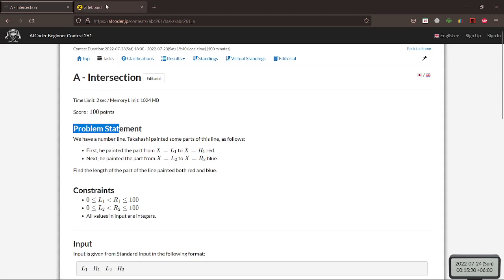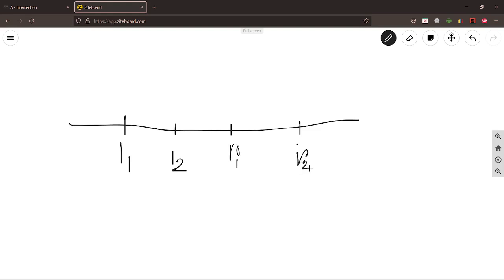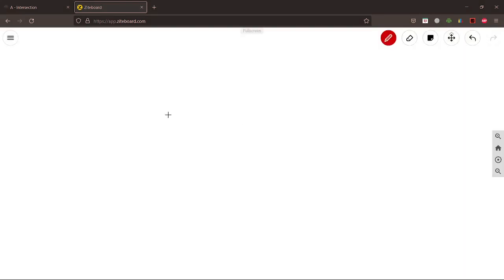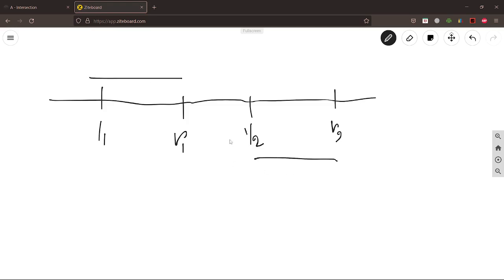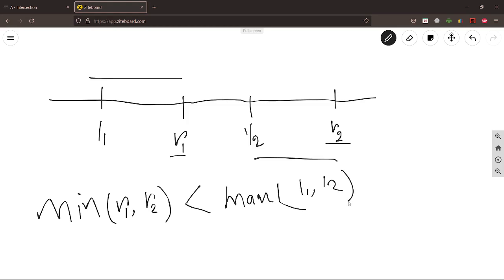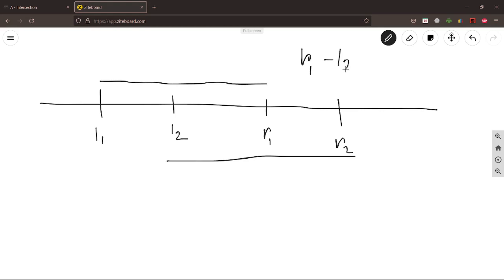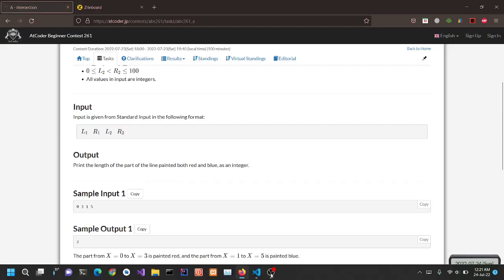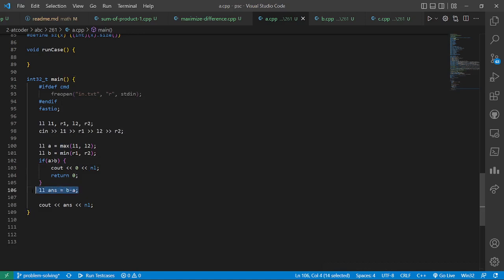A. Intersection || Atcoder Beginner Contest 261